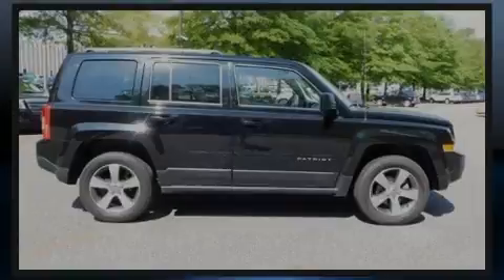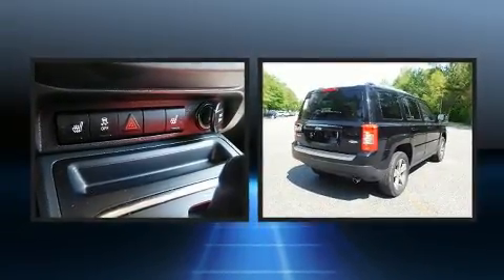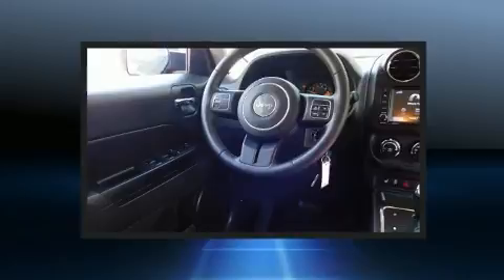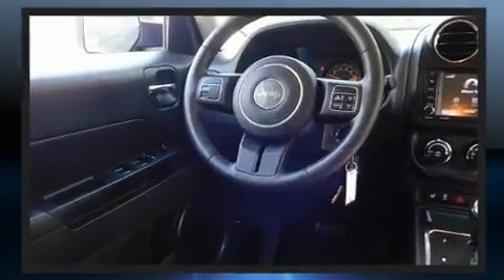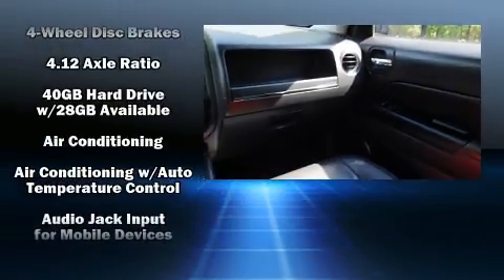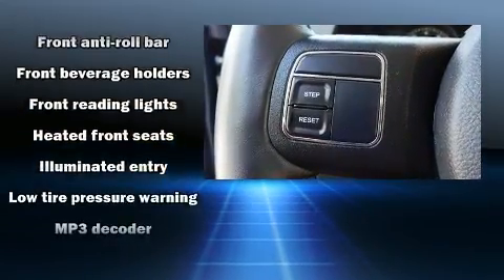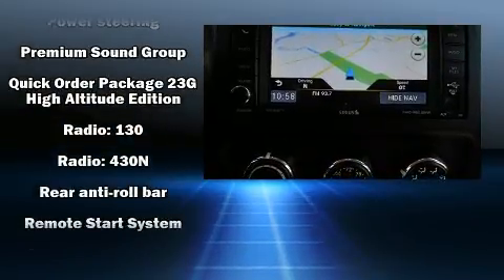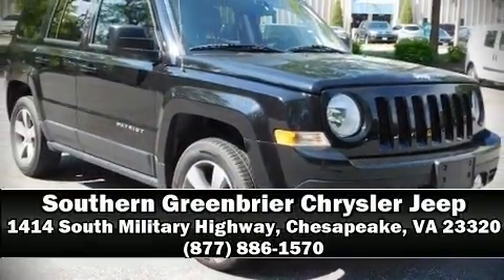2016 Jeep Patriot Latitude in Chesapeake, VA 23320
The 2016 Jeep Patriot. With less than 40,000 miles on the odometer, this 4 door sport utility vehicle prioritizes comfort, safety and convenience. Under the hood you'll find a 4 cylinder engine with more than 170 horsepower, providing a smooth and predictable driving experience. Four wheel drive allows you to go places you've only imagined. Top features include air conditioning, a tachometer, front fog lights, heated door mirrors, power windows, remote keyless entry, cruise control, and a split folding rear seat. Jeep also prioritized safety and security with features such as: dual front impact airbags with occupant sensing airbag, front side impact airbags, traction control, brake assist, anti-whiplash front head restraints, ignition disabling, and 4 wheel disc brakes with ABS. With electronic stability control supplementing mechanical systems, you'll maintain precise command of the roadway. We pride ourselves on providing excellent customer service. Stop by our dealership or give us a call for more information.